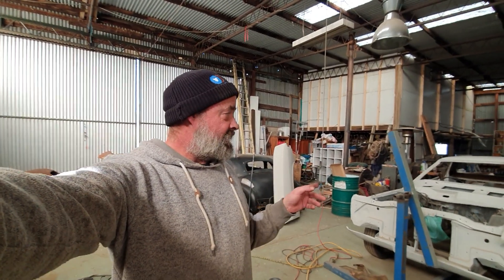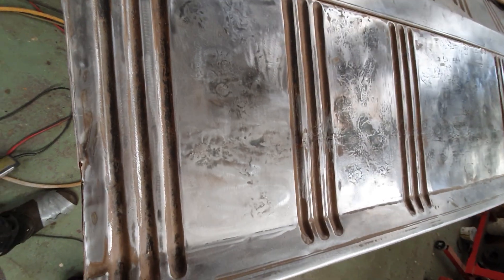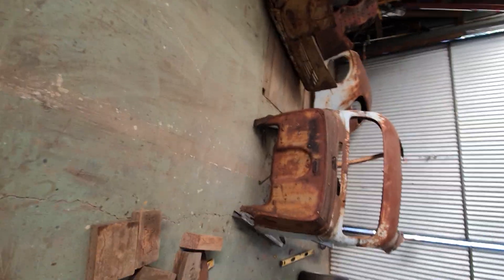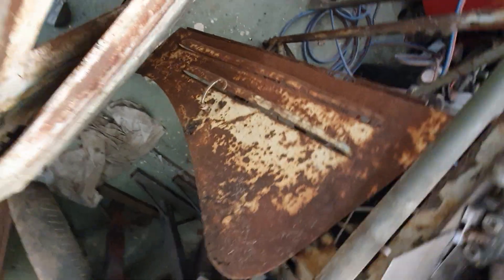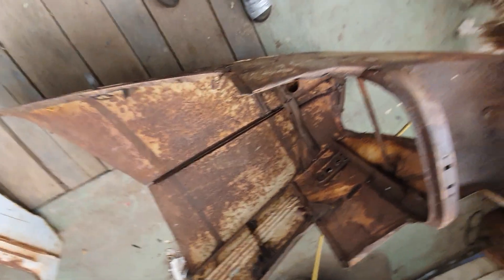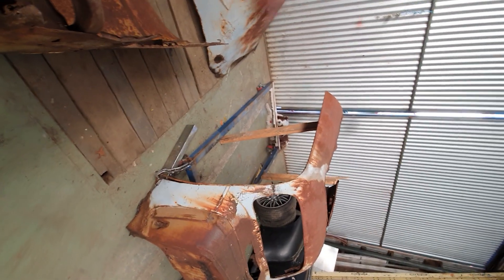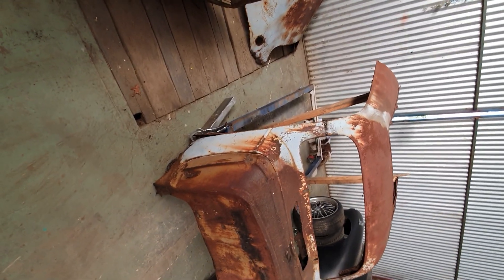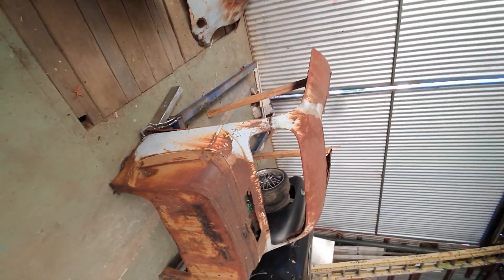35 chev and XA Ute update